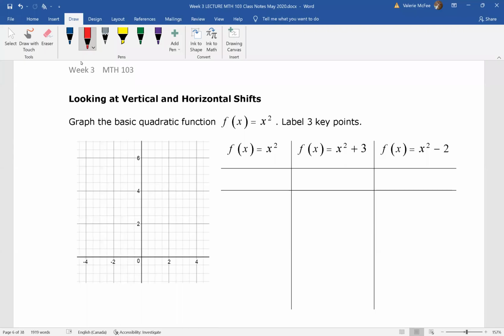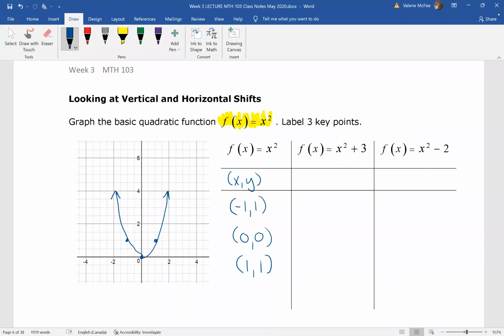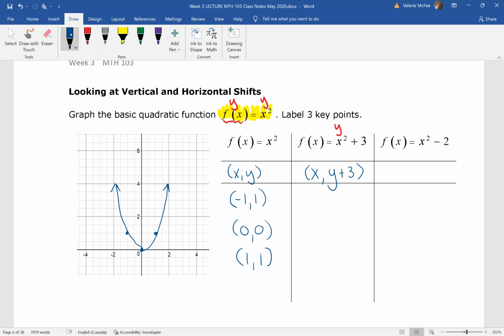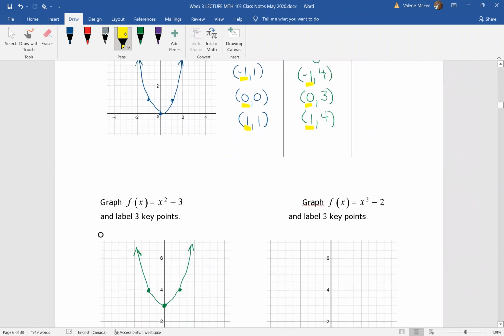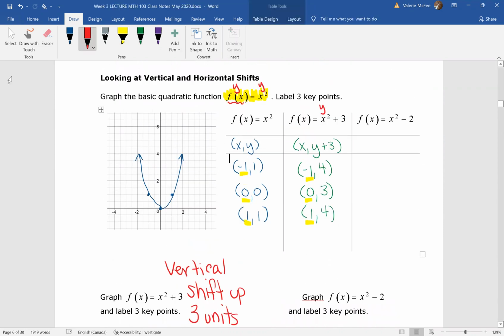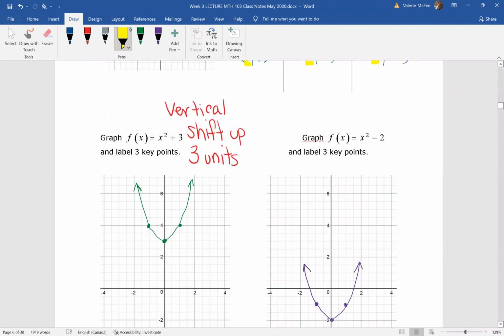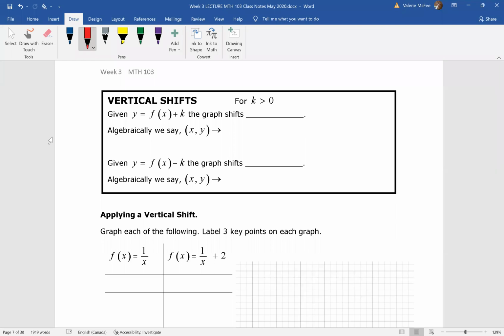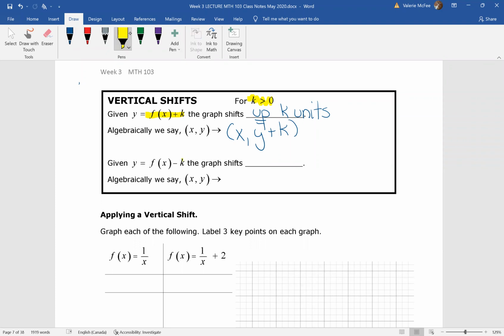3C Vertical Shifts